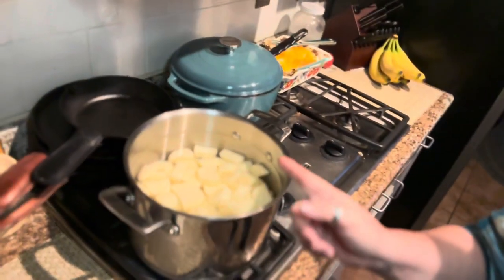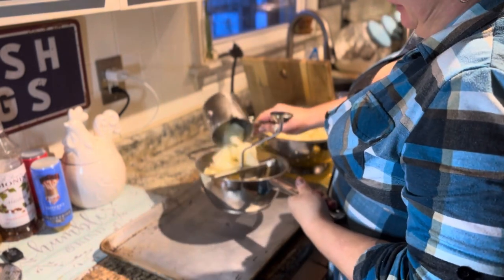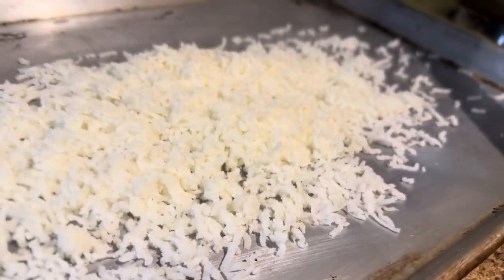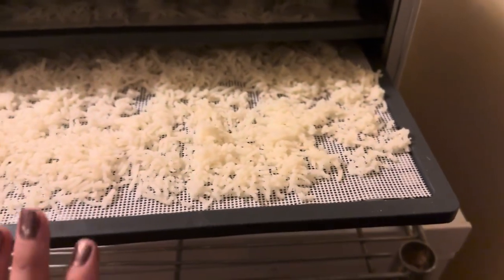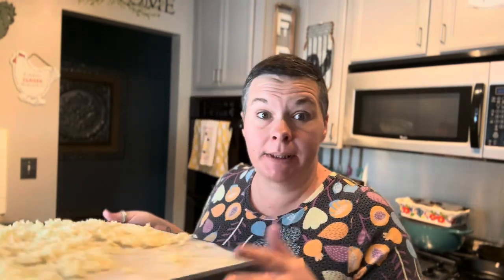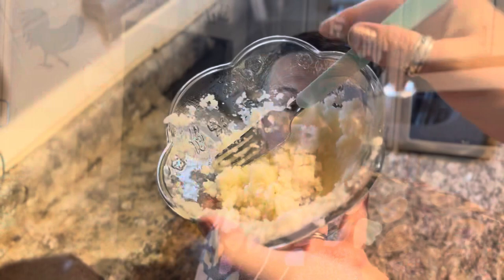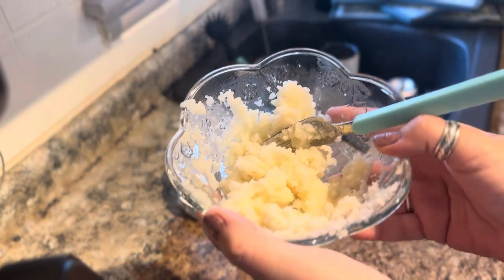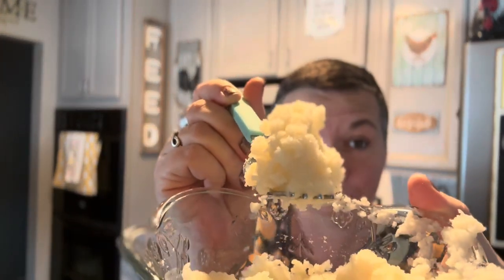What To Do With All These Potatoes ?!?! Making INSTANT Mashed Potatoes - NO FREEZE DRYER REQUIRED !